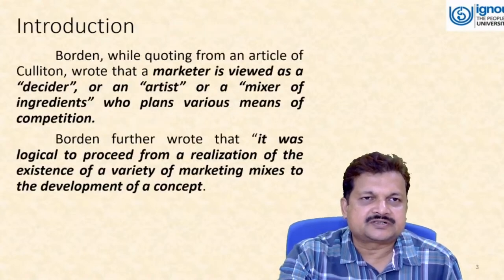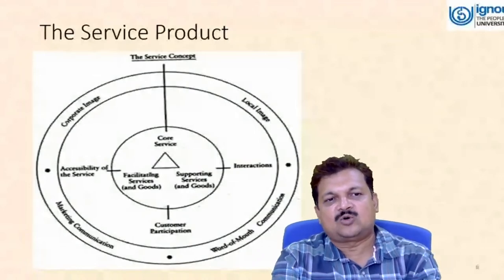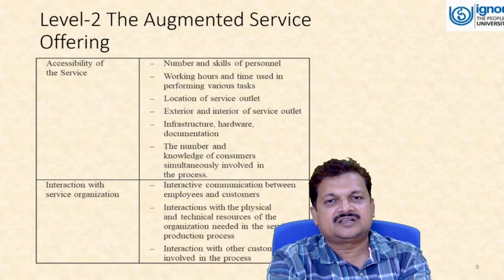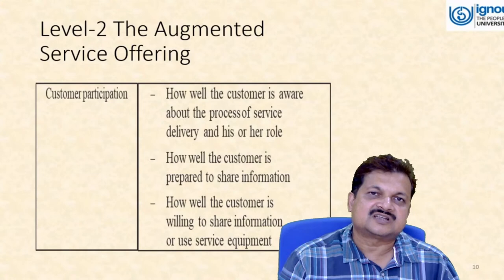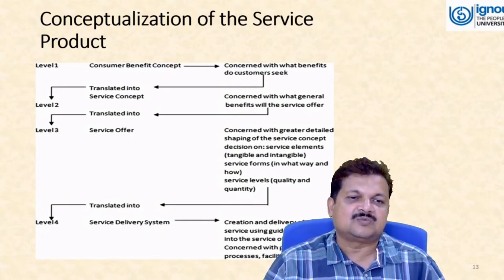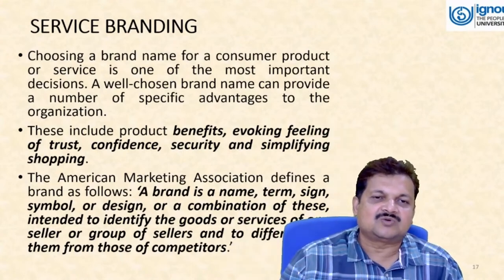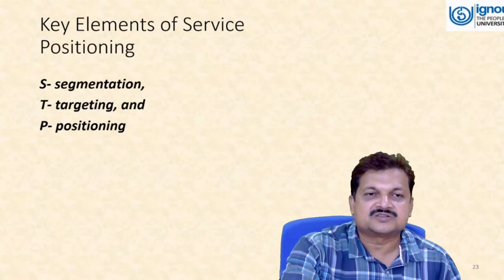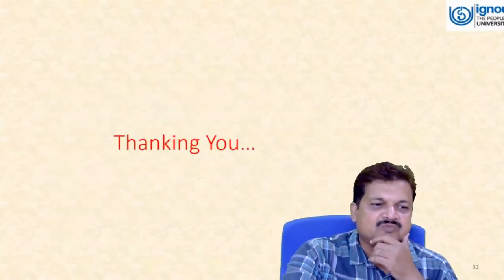MMPM005-Service Marketing Mix(Block 2)